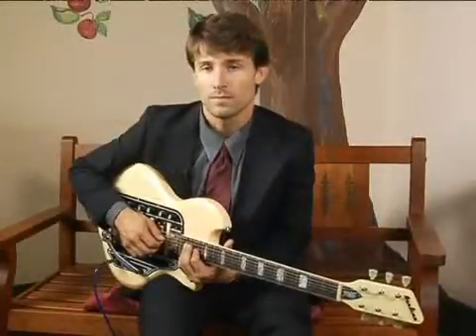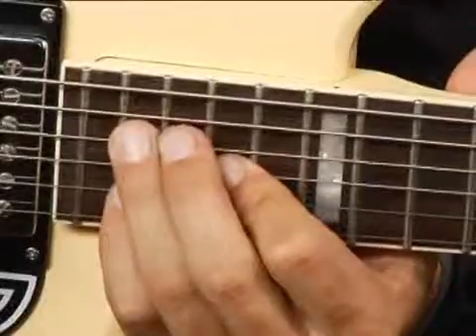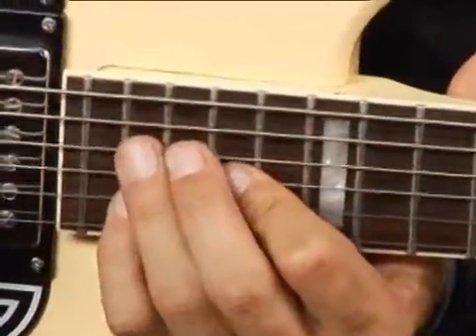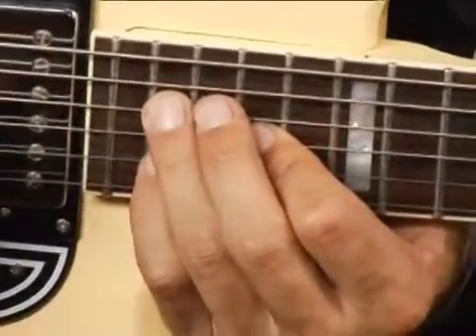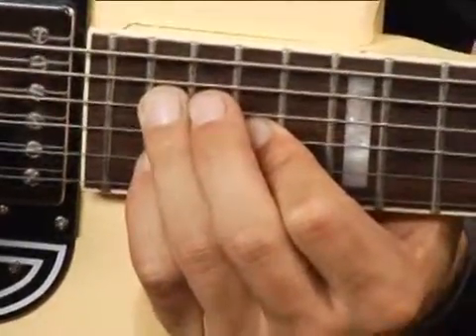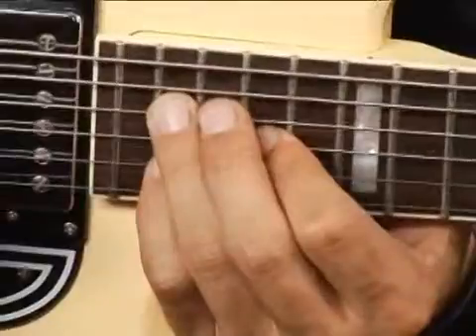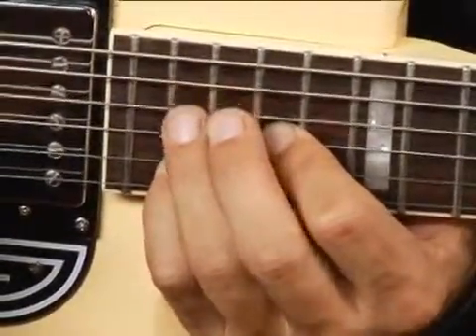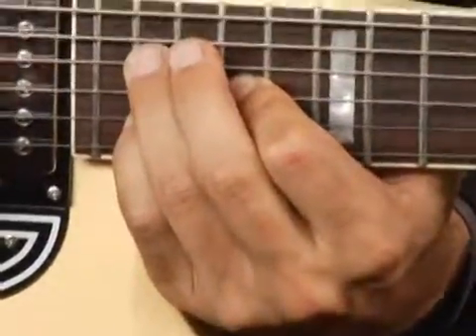Play F# Dim Chord on the Middle Top Guitar Strings: 1st Inversion : Guitar Chord Dictionary 15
Learn how to play the F# Dim guitar chord in this free video series on music theory and guitar lessons.